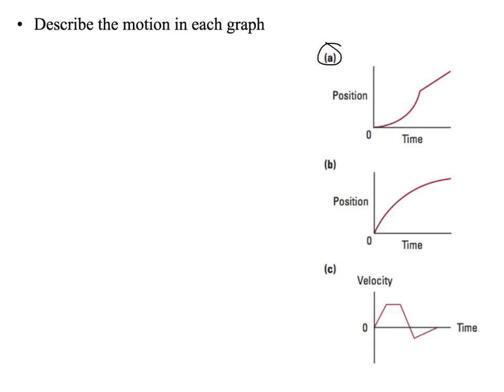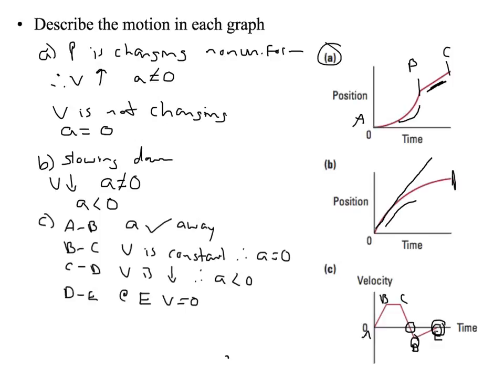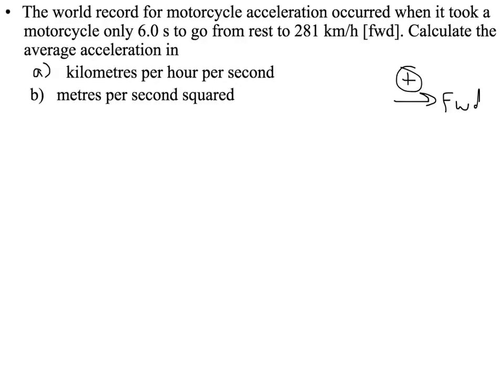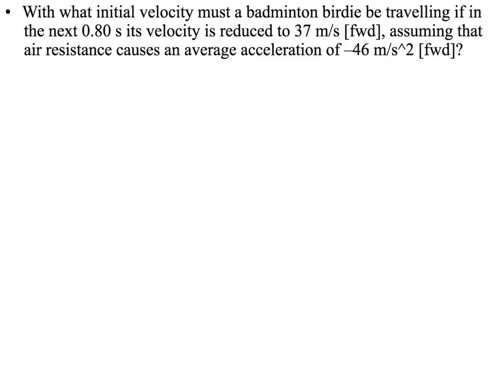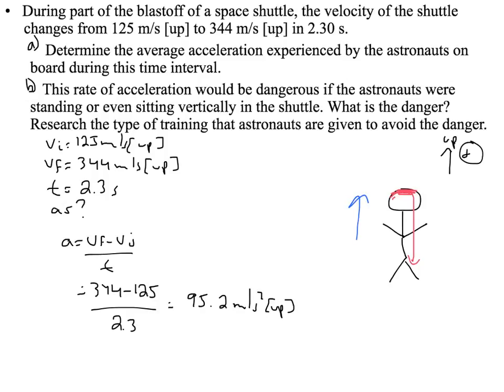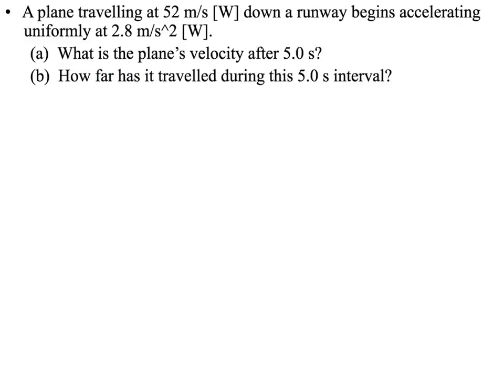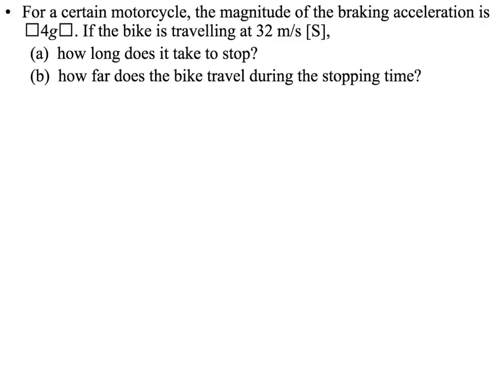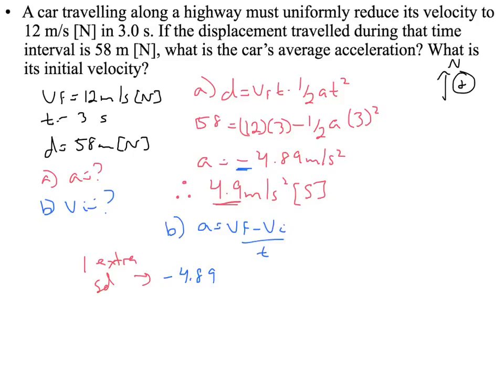Acceleration Practice Problems